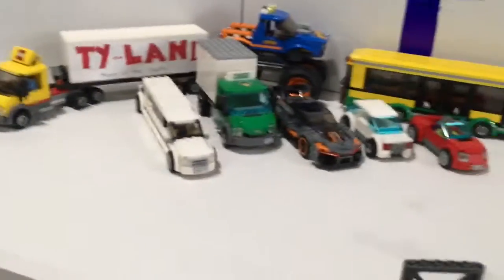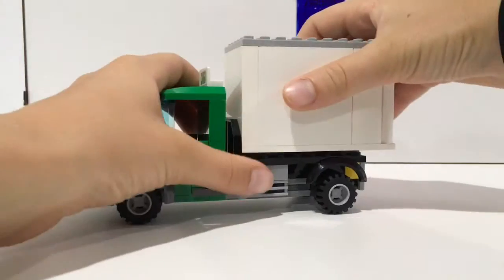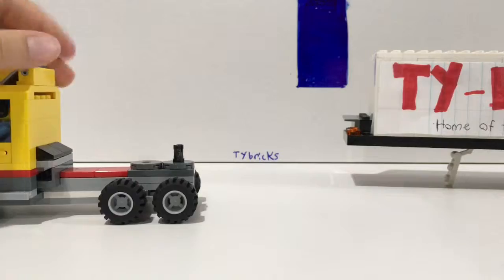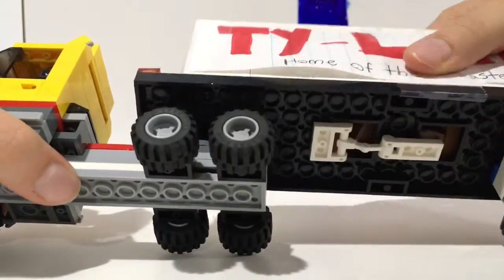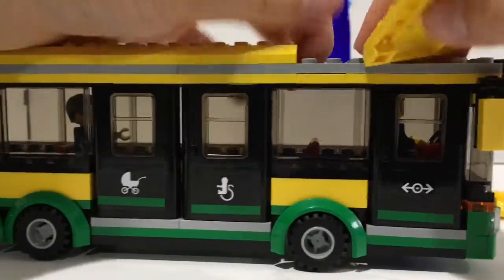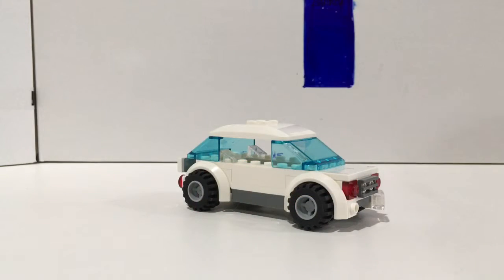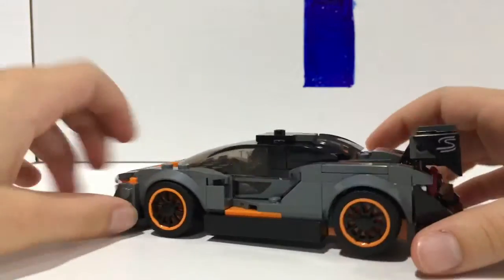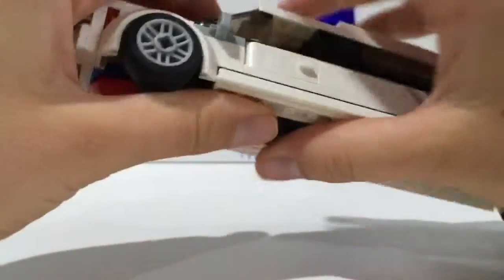All my LEGO cars trucks and buses!